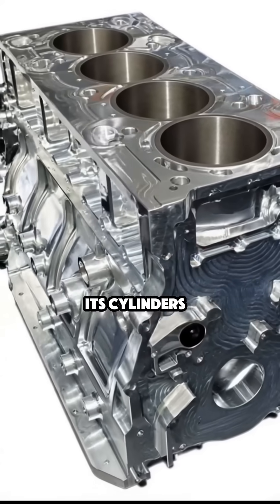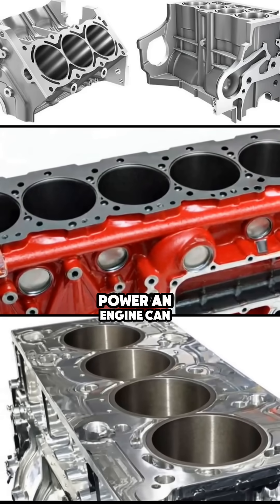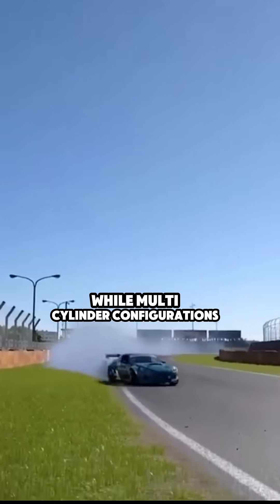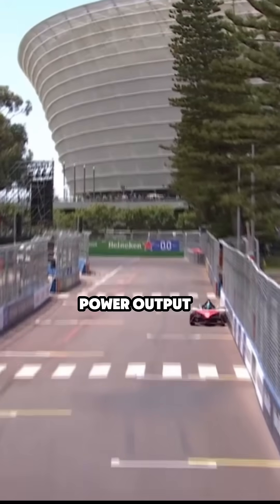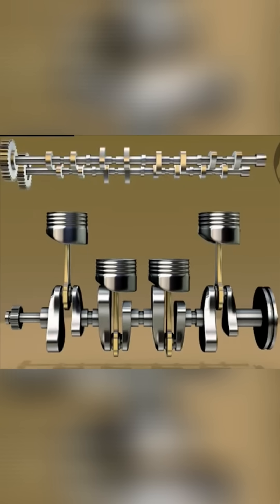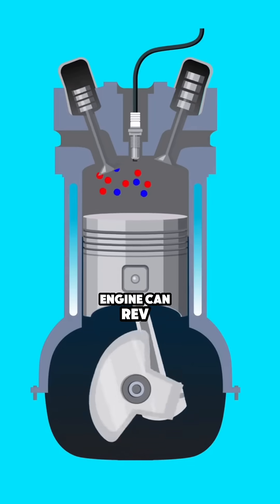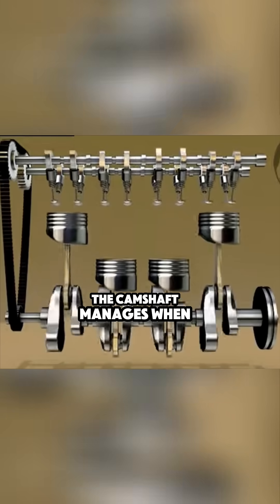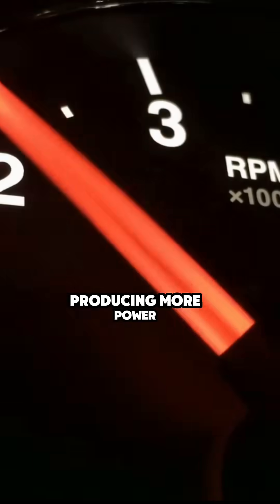how the Engine & Powertrain Shapes Your Car’s Performance